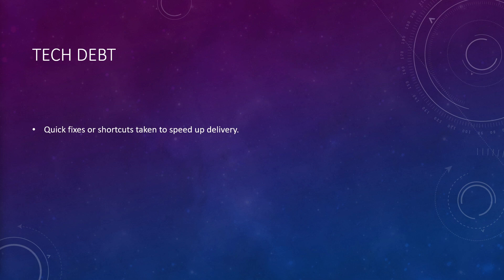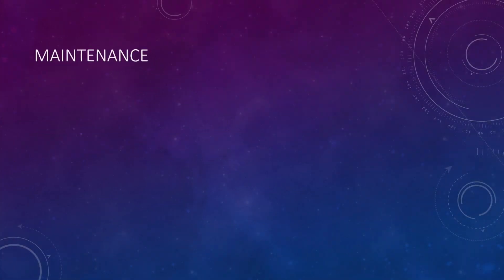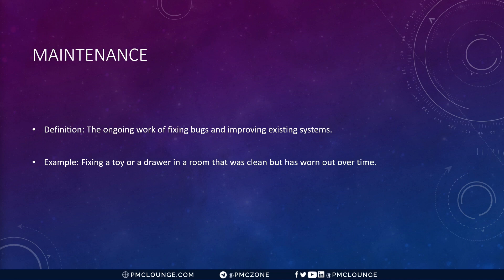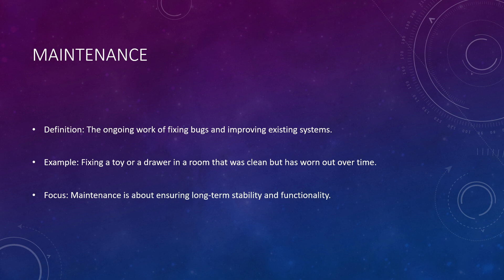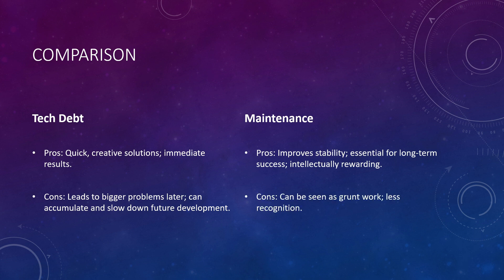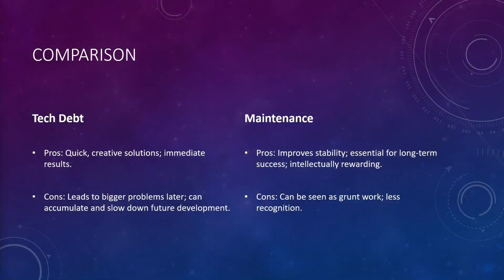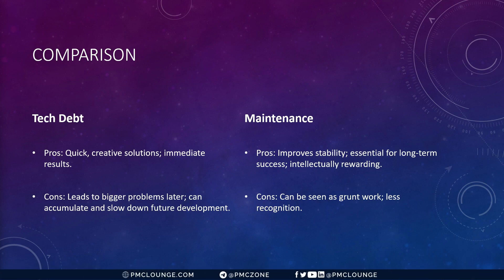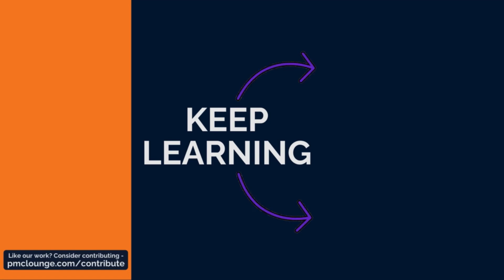Project Managers/Scrum Masters must know this! The Tech Debt Time-Bomb (& how Maintenance can help)